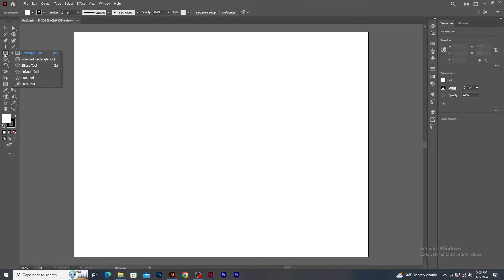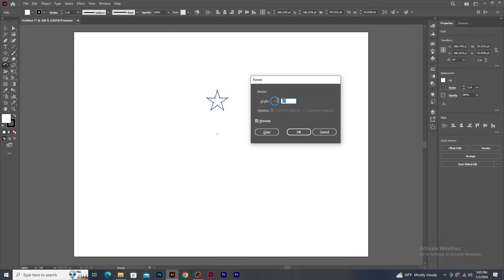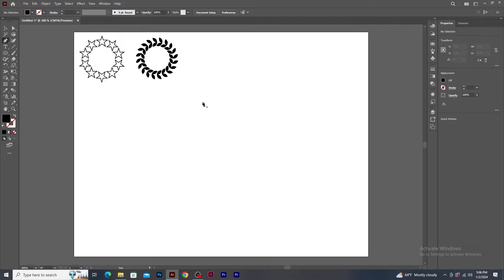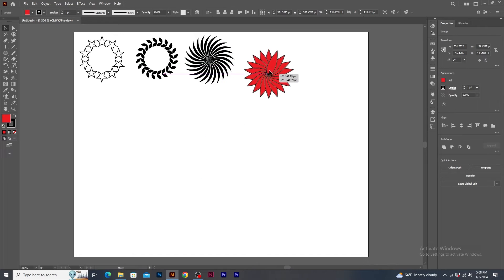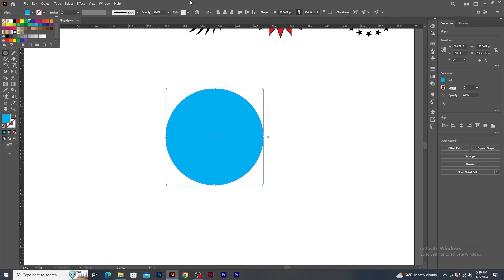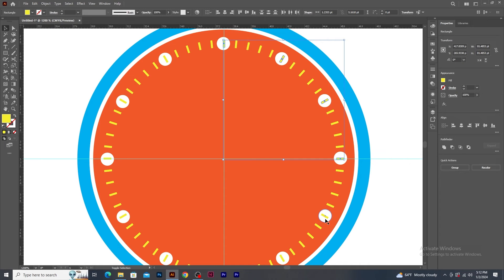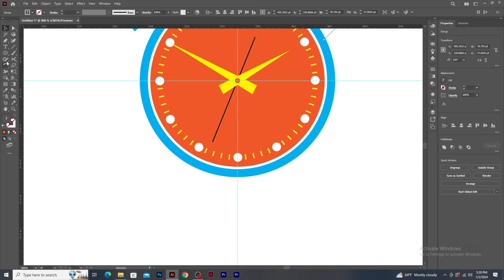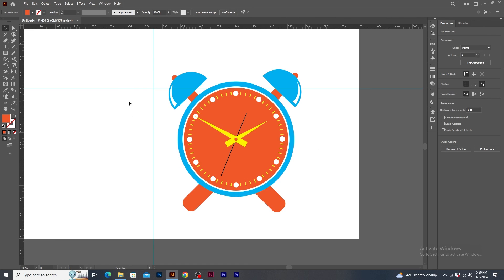How to use Rotate Tool in Illustrator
Hello Everyone... In today's tutorial, I will be showing you how to use rotate tool and create interesting shapes and patterns which can be a very helpful tips to young aspiring creative students and designers.